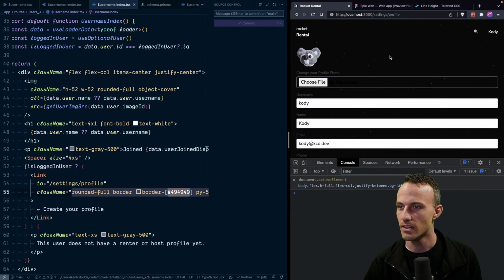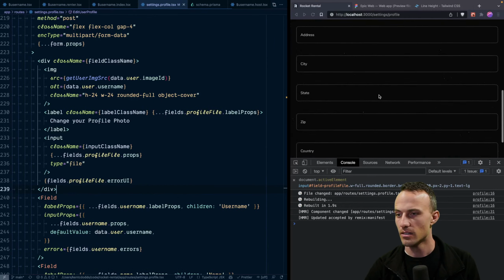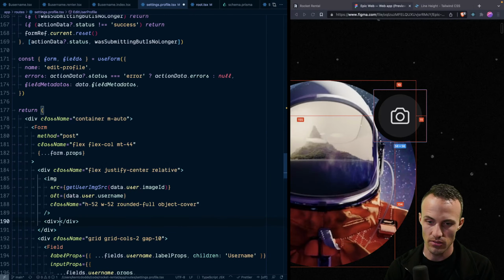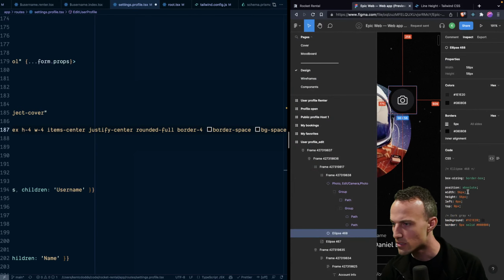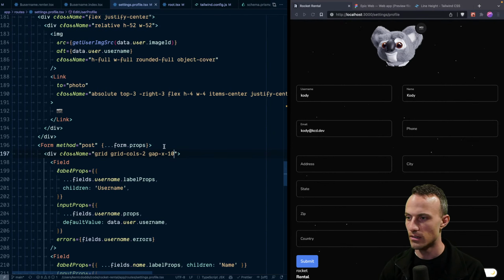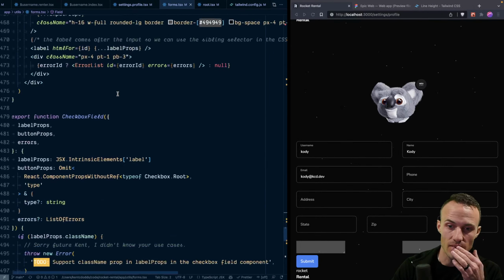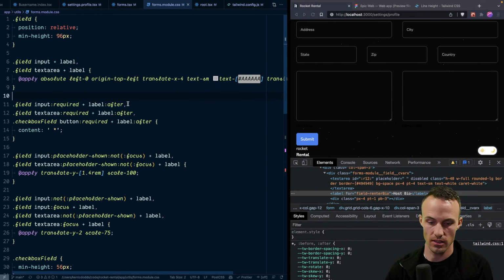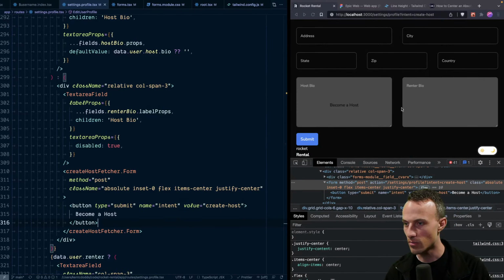EpicWeb.dev Live stream 🌌 User Profile Design Implementation